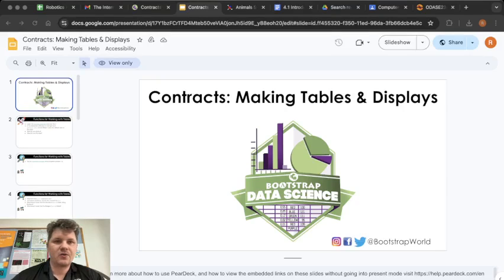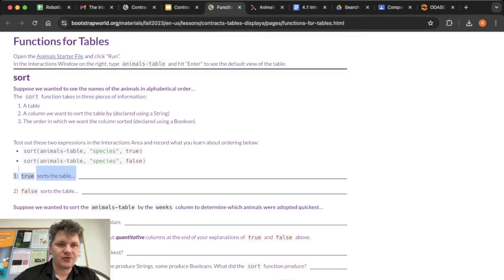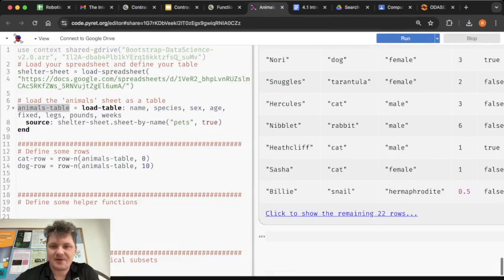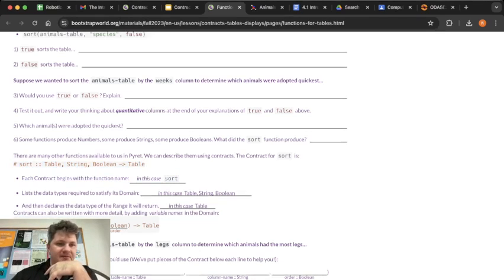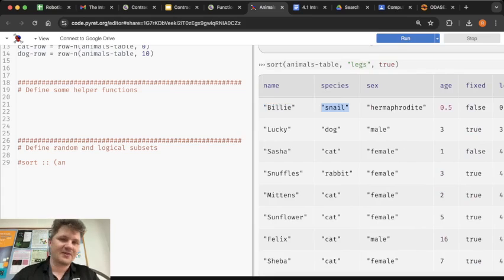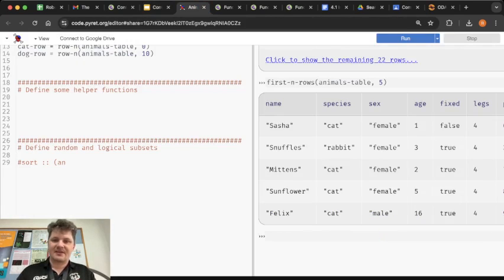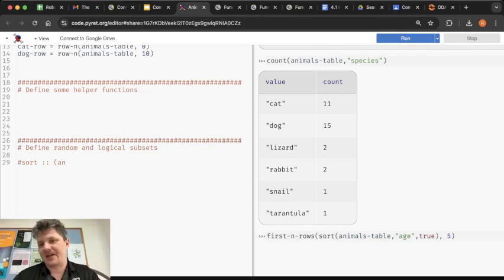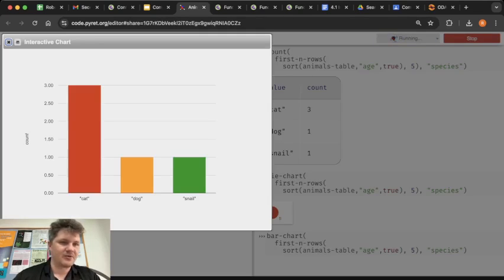4 1 Compound functions count and sort